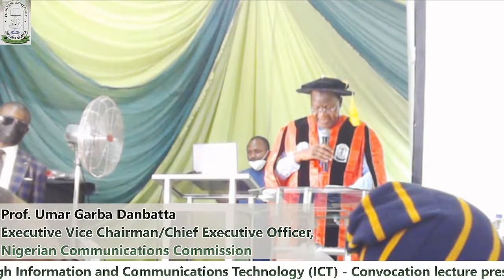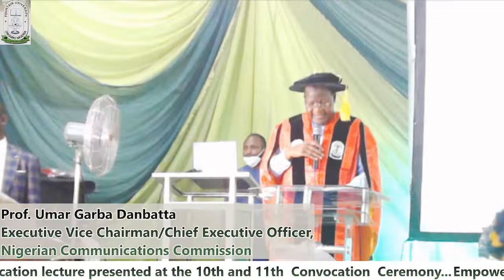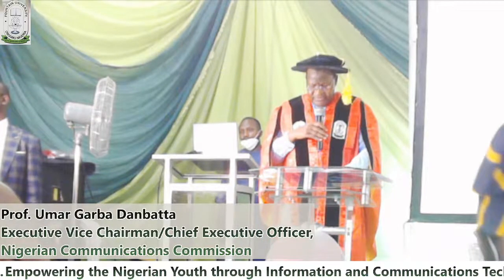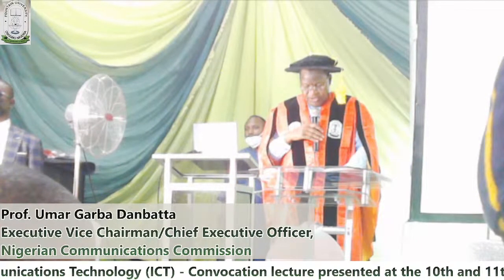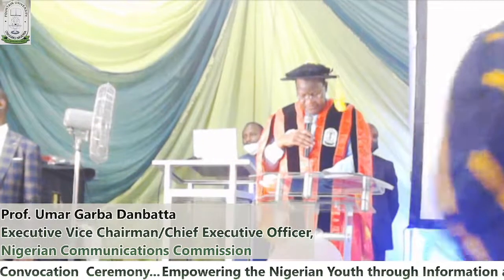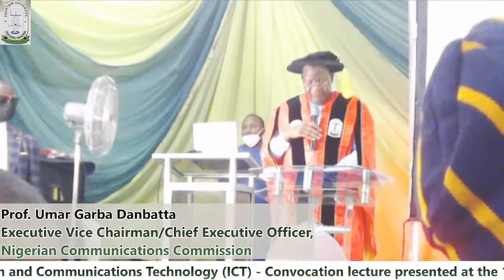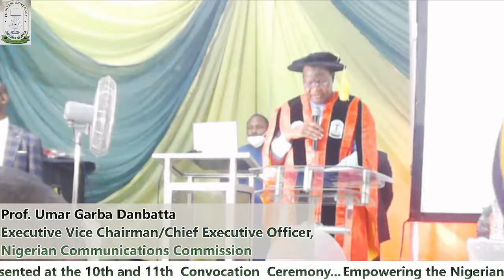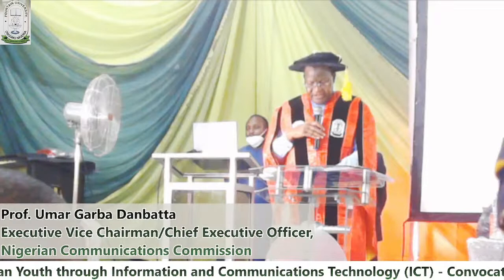Fountain University Osogbo, Convocation Lecture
Empowering the Nigerian Youth through Information and Communications Technology (ICT) - Convocation lecture presented at the 10th and 11th  Convocation  Ceremony of Fountain University Osogbo on 13 January 2022